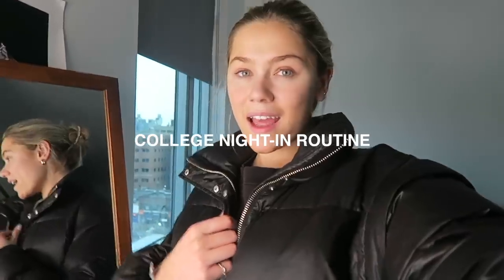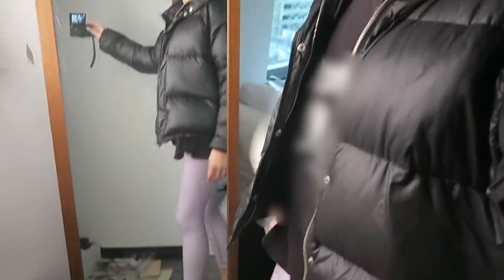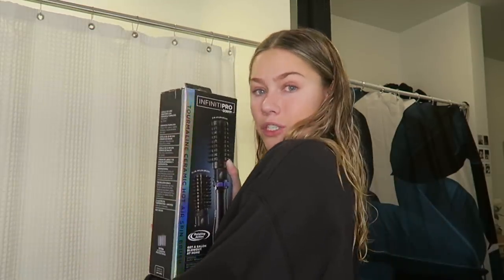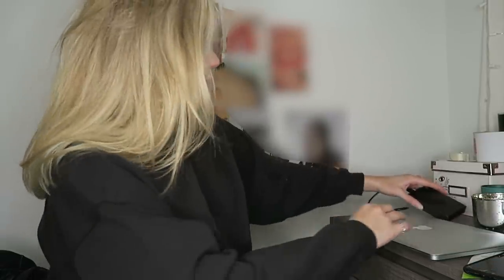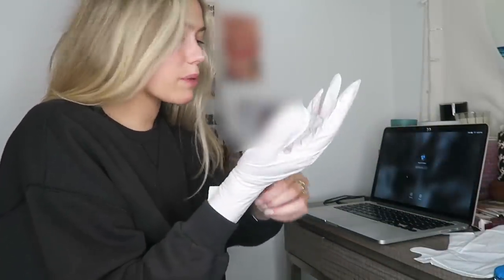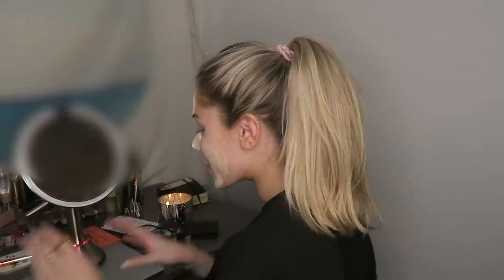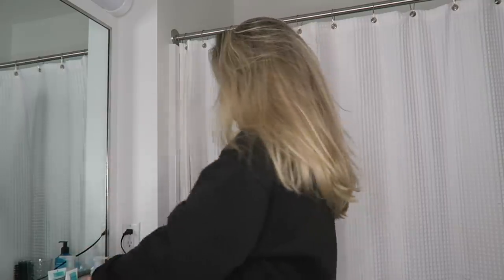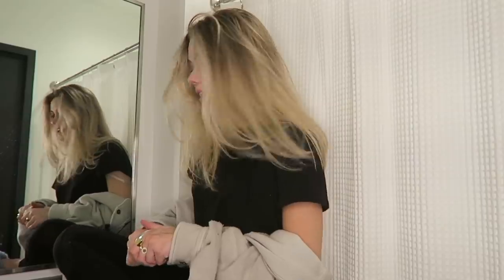My Night-In Routine at College (vlog) | Margot Lee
I wanted to show you what my typical night in at college looks like :) What do you do on your nights off?

In 2016, CVS Pharmacy’s ExtraCare Rewards program launched digital receipts – a great option if you don’t want to receive paper receipts. It’s easy to enroll via the CVS Pharmacy app :)
1. Download & open the CVS app
2. Go to ExtraCare email preferences
3. Select “Email receipts” to update and confirm your email on file.
4. Check the box, “Digital Receipts” to opt-in.. voila! You’re all set.
Members can also ask the cashier to be enrolled in-store at check out.

FAQ
Age: 21 (when this video is being posted)
School: Syracuse University
Major: Advertising
Height: Almost 5'9"!